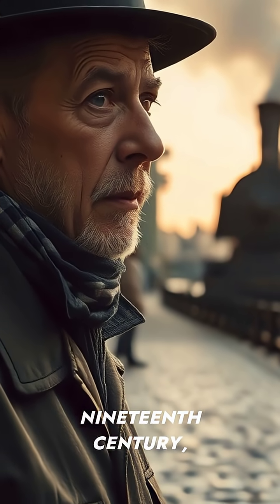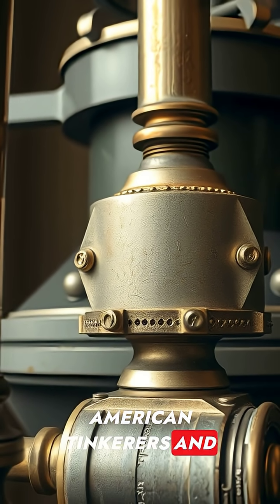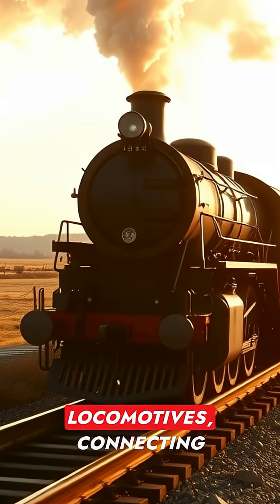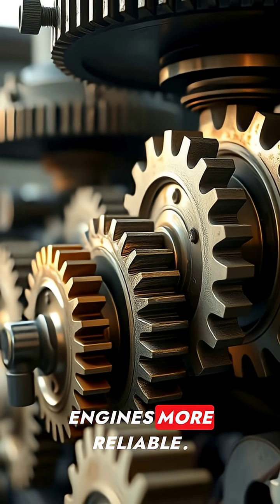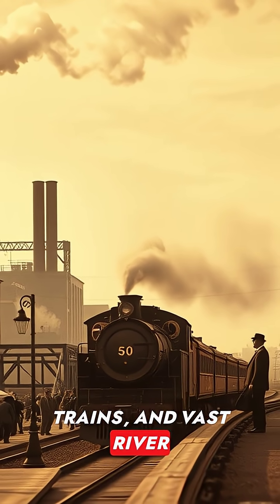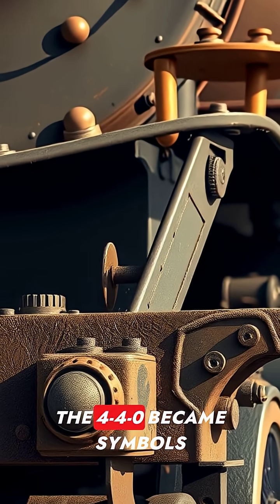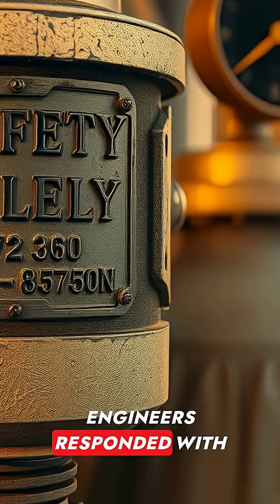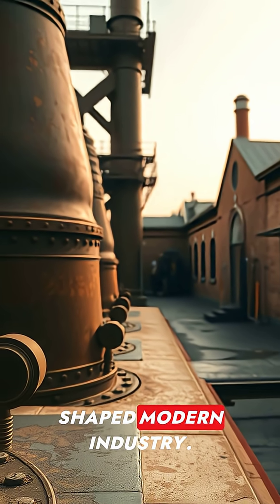The Evolution of the Steam Engine in America